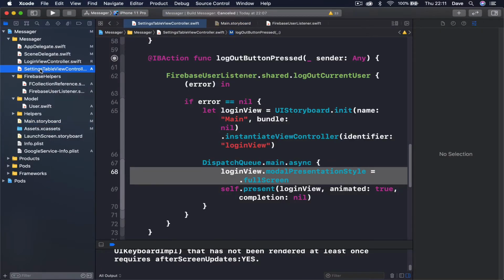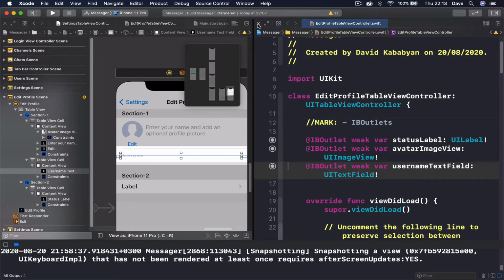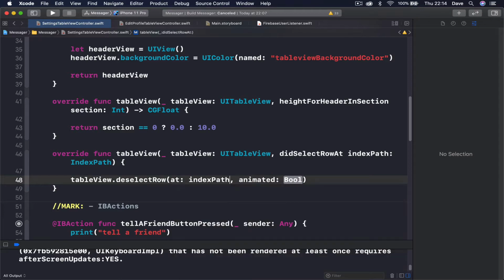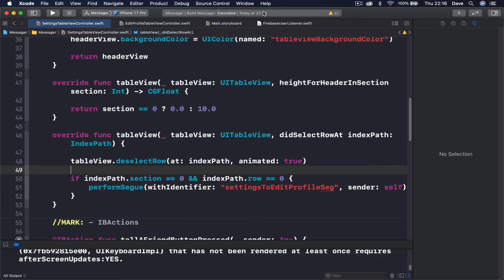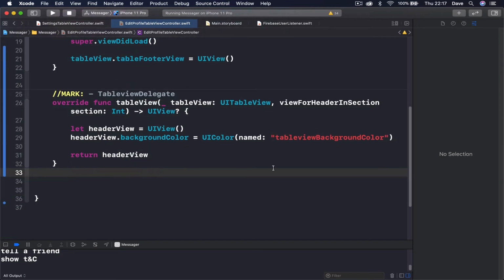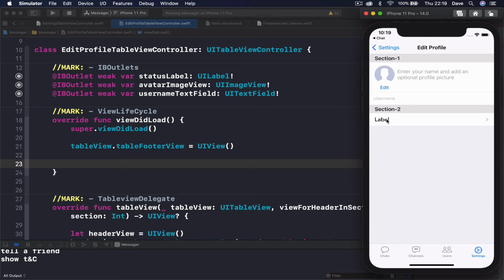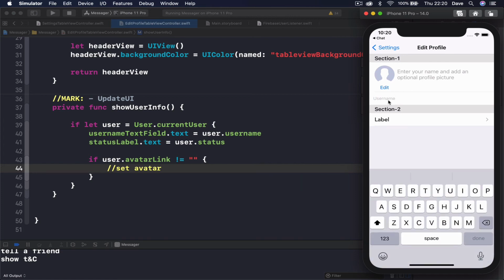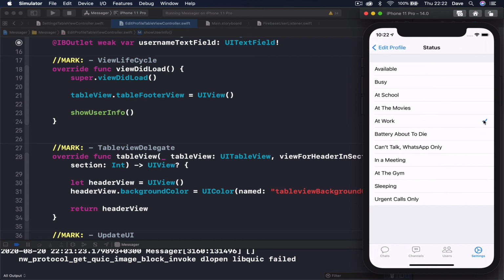iOS 14 Chat tutorial, part 21 of 30